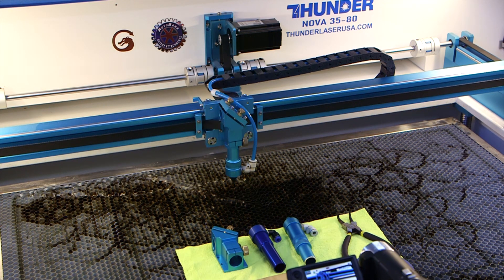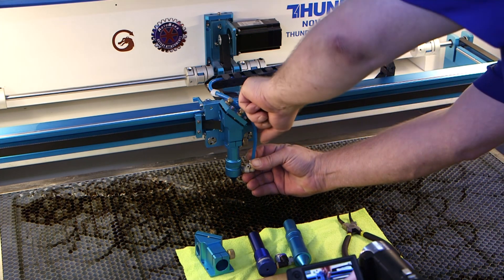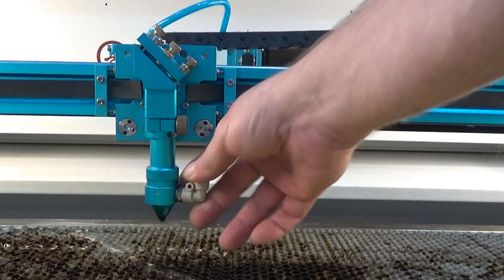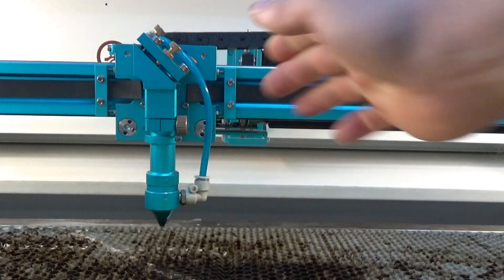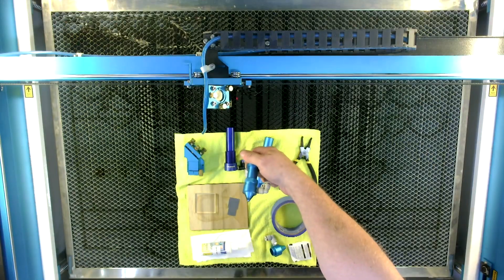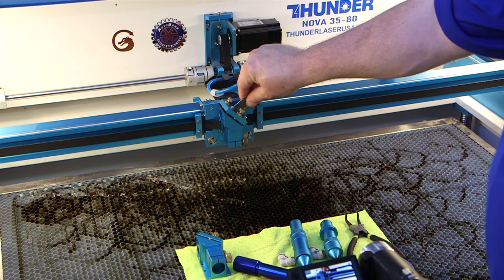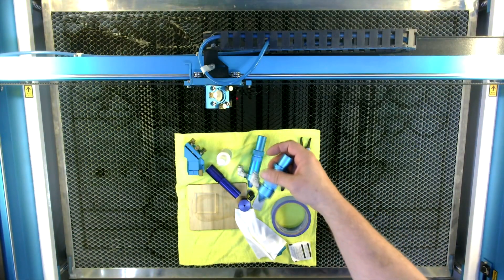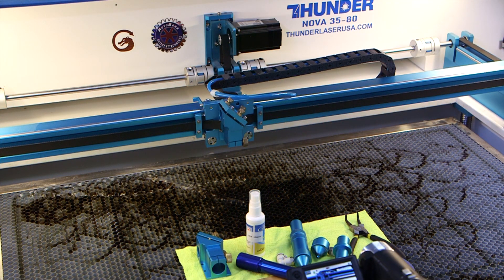Nova Series Overview - Heads, Optics, Focus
This is an overview on the Thunder Laser USA Nova series head, optics, focus, etc...